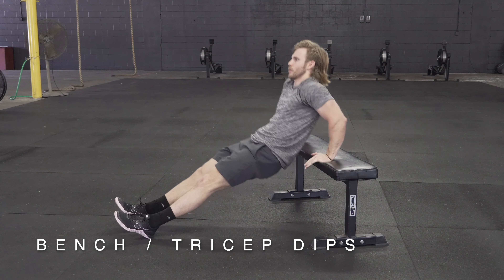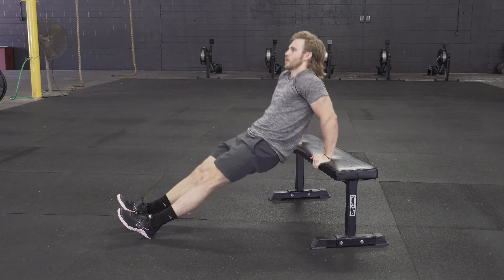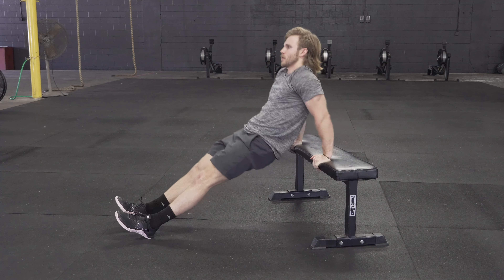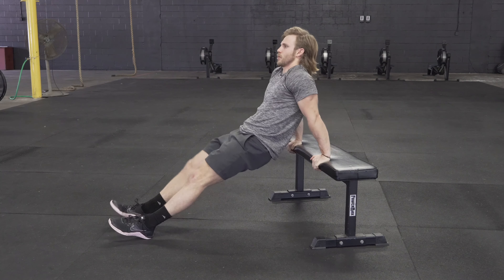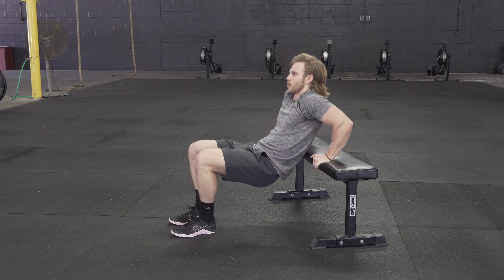BENCH : TRICEP DIPS